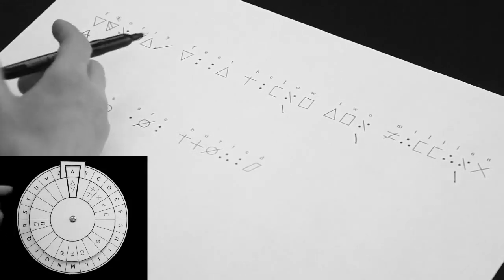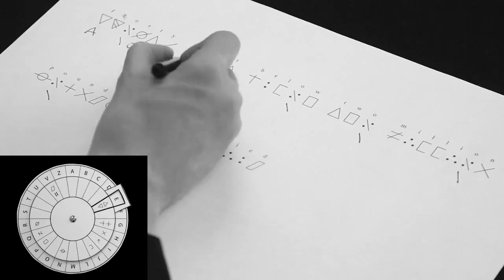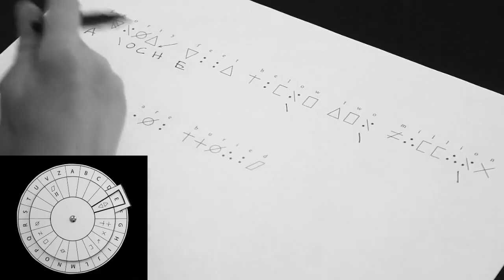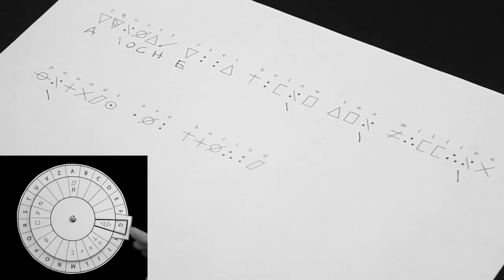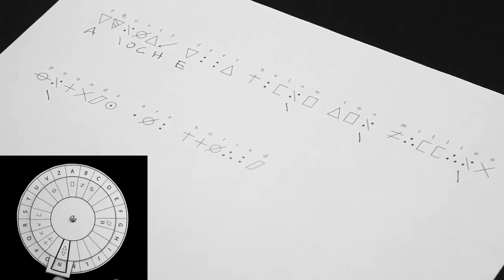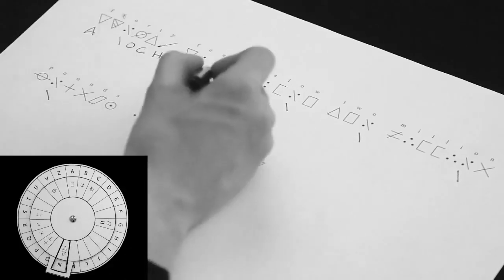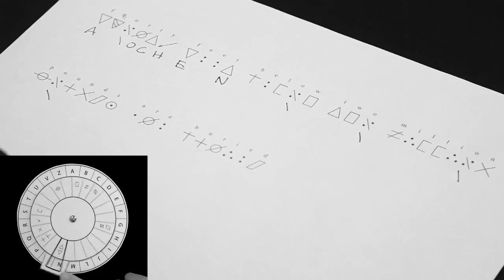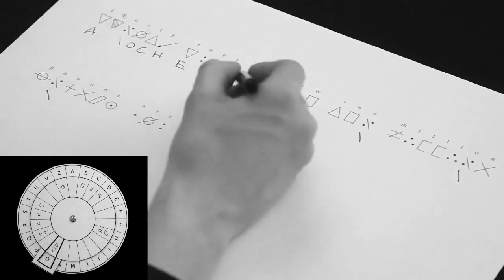Oak Island - Step by step decipherment of the Kempton symbols (The inscribed stone symbols)